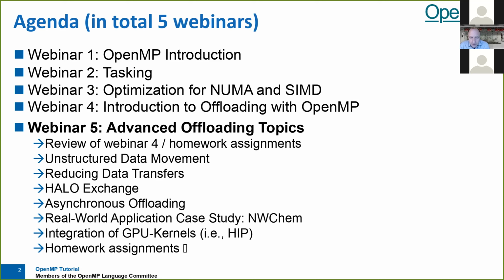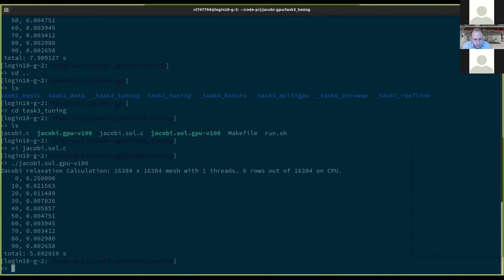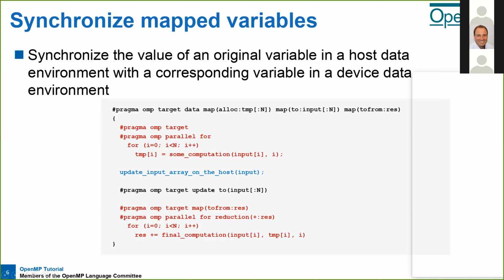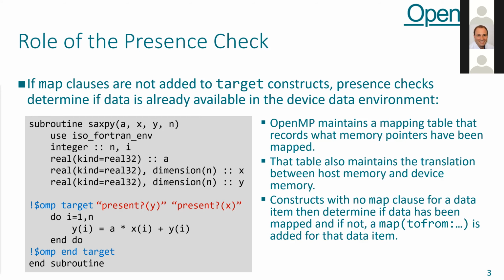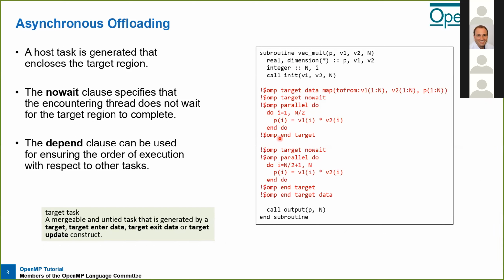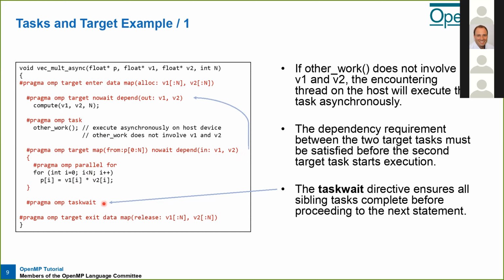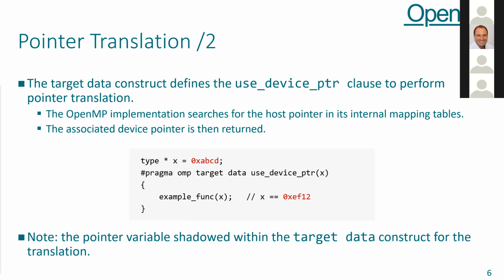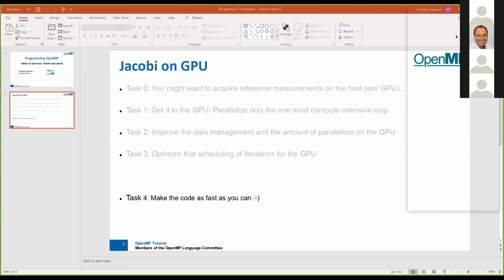EUROfusion Webinar #11 OpenMP Programming OnpenMP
This video presents the 11th session of EUROfusion webinars on GPUs. It is intended to EUROfusion users. This talk is given by Michael Klemm from OpenMP and Christian Terboven from RWTH Aachen.
Any question you would have regarding EUROfusion webinars for GPUs?